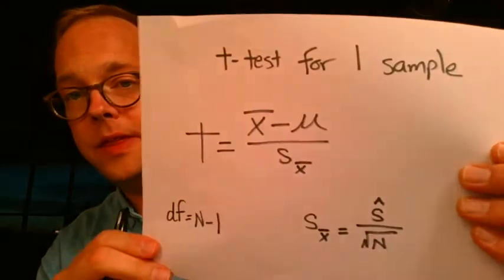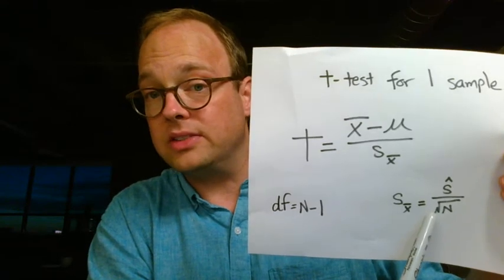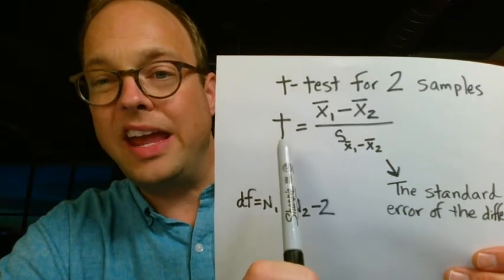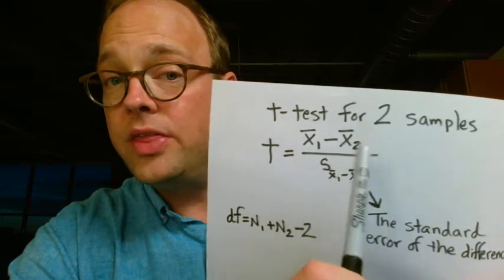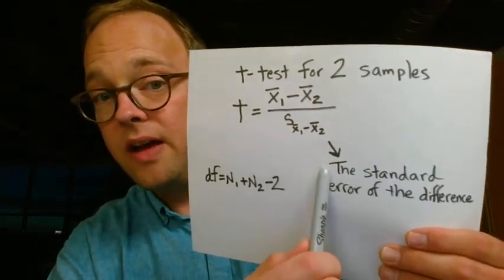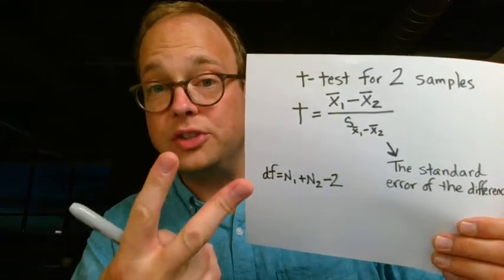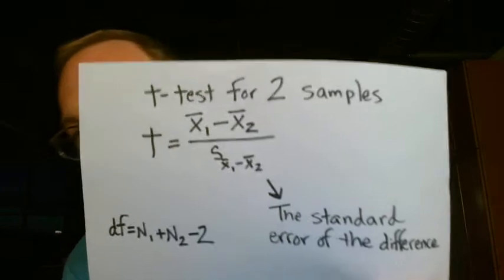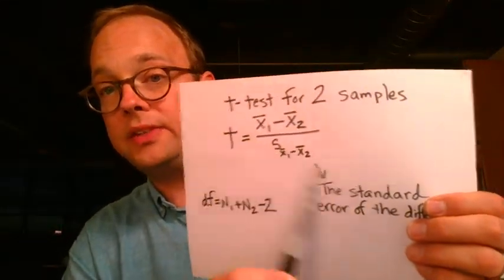t tests two samples formula part 2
t-tests for two samples - the formula and related information/material